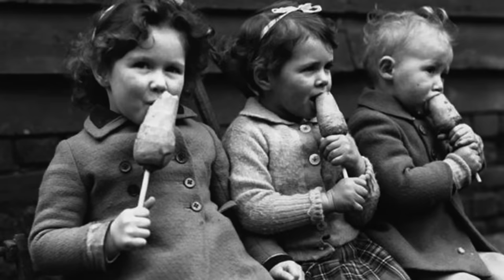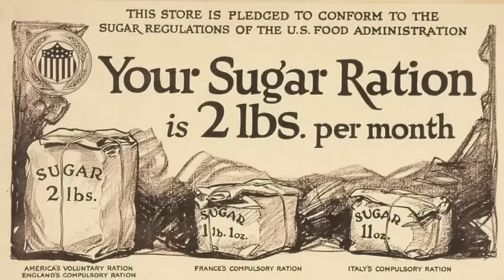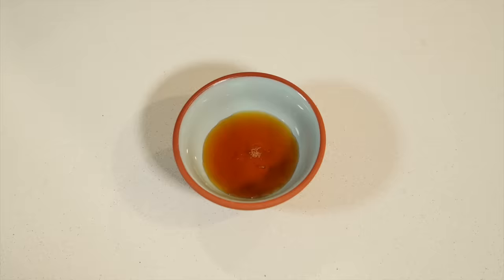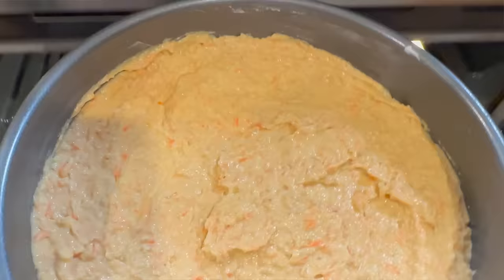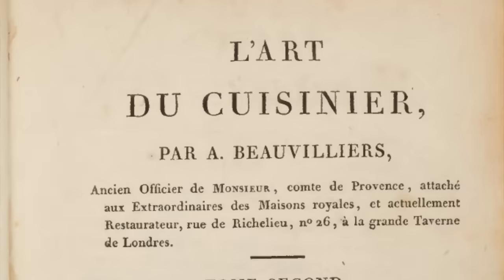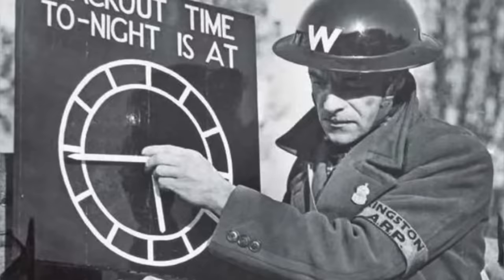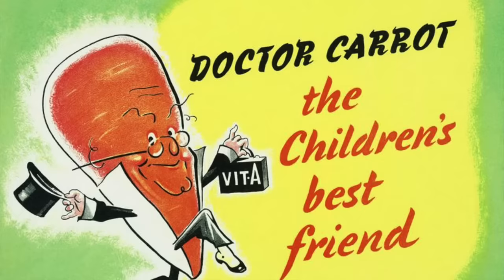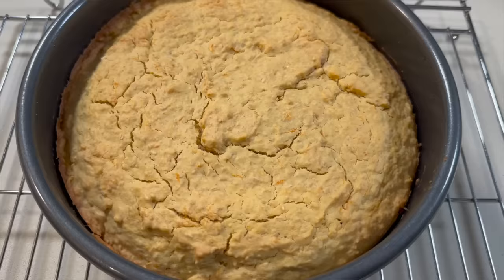World War II Propaganda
Send mail to:
Tasting History
22647 Ventura Blvd, Suite 323